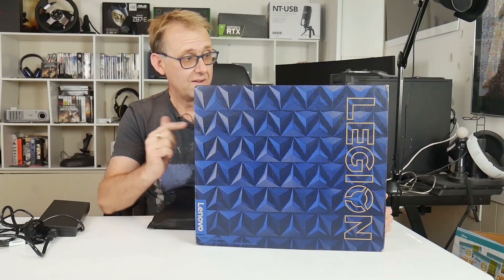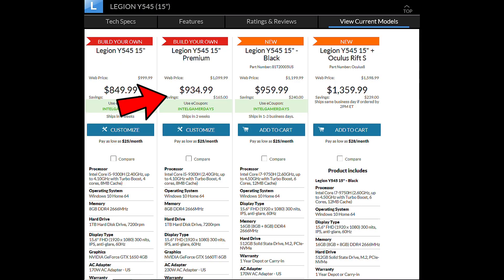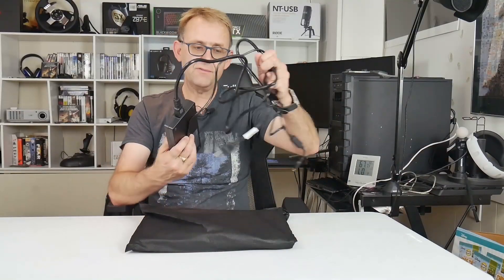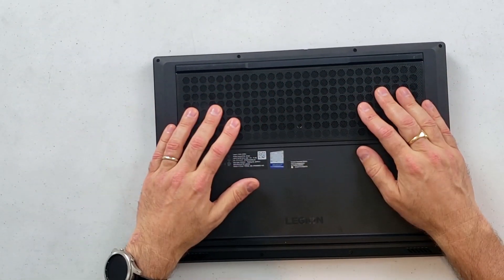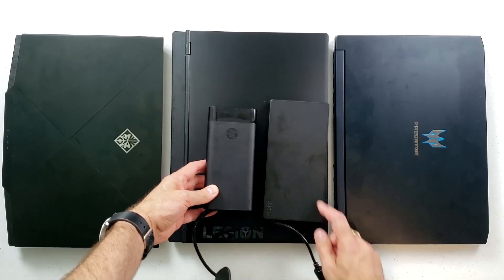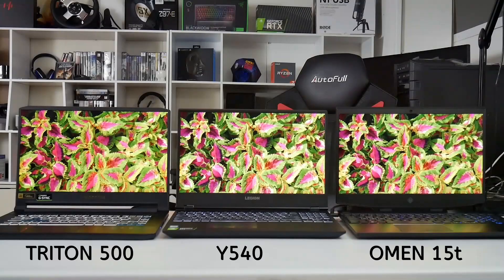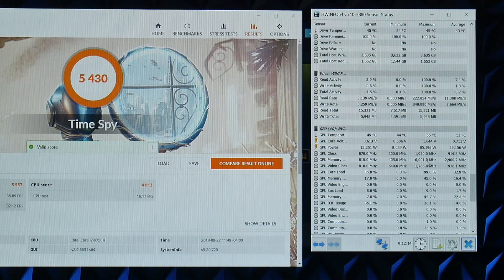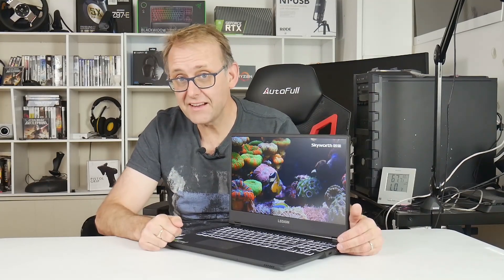Lenovo Legion Y540 - First Look and Thermal Test !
Get high-quality skins & wraps for your laptops, phones, and handhelds here 👉 m2skins.com The Lenovo Legion Y540 is available in both 15" and 17" models, all with an i7 9750h CPU. Starting with a GTX 1650 up to an RTX 2060.
My models specs:
i7 9750h
GTX 1660Ti
144 Hz IPS display
Hybrid/dedicated GPU mode
2 x 8GB RAM
1 TB PCIe m.2 SSD
In this video I show how hot the Y540 gets and I show a quick tweak to cool it down.
I compare it against the HP Omen 15t and Acer Predator Triton 500.

Want a career in tech? Sign up for FREE with Indeed Prime and they will help you get some with your resume, interviews and hook you up with some good tech employers in the UK, USA, Canada or Ireland.